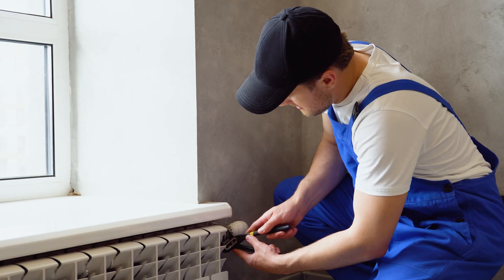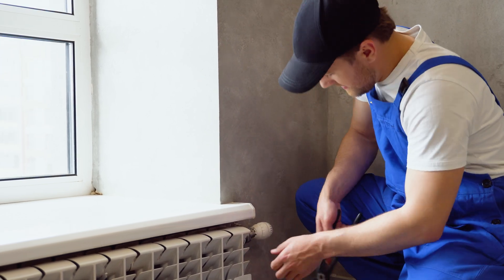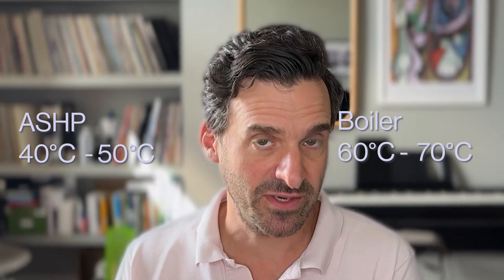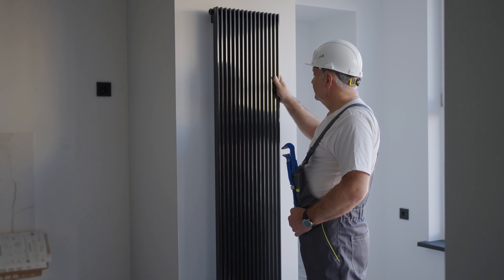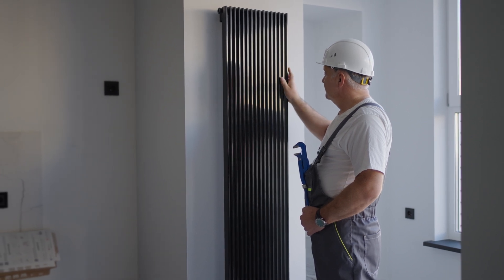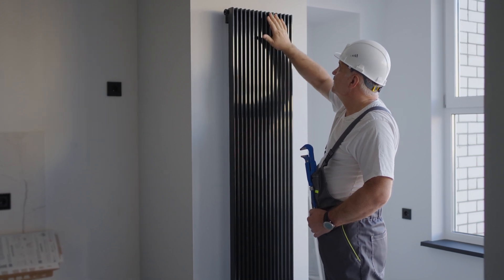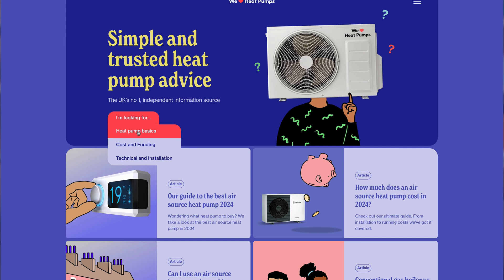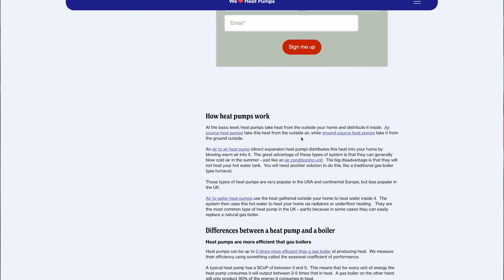What radiators do I need for an air source heat pump?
If you're installing an air source heat pump, you might be wondering if you can keep your existing radiators.

The answer is maybe

A heat pump runs at a much lower temperature than a gas boiler, so depending on what radiators you have, you might need more convection horsepower to keep your home warm.

Chapters
0:00 - Intro
0:32 - Gas boiler vs ashp radiators
1:50 - Do you need to change your radiators?
2:44 - Insulation in your home

WeLoveHeatPumps provides unbiased information on heat pumps direct to consumers, helping them make an informed choice on whether a heat pump is right for them.